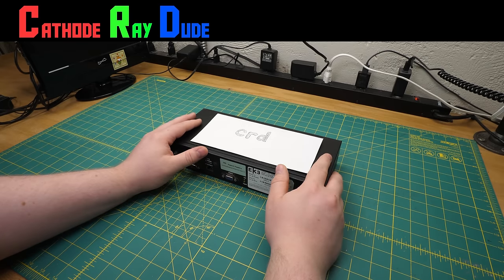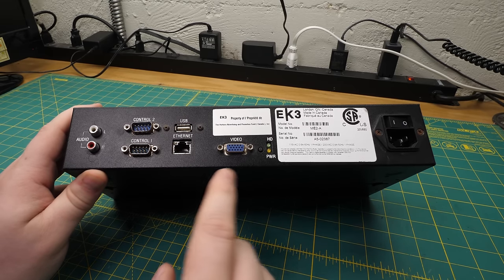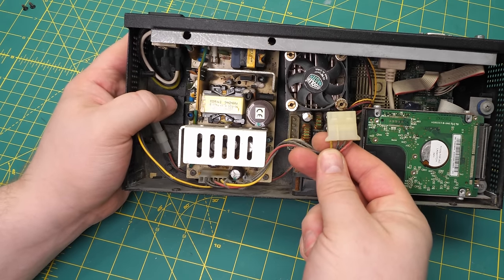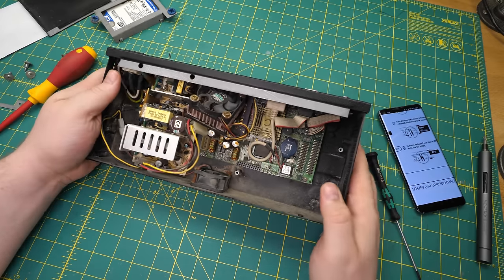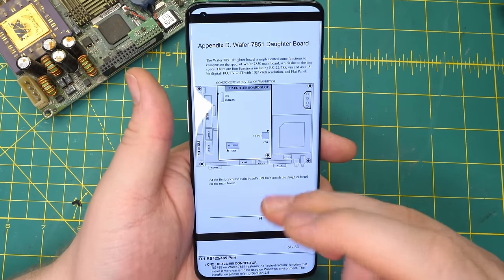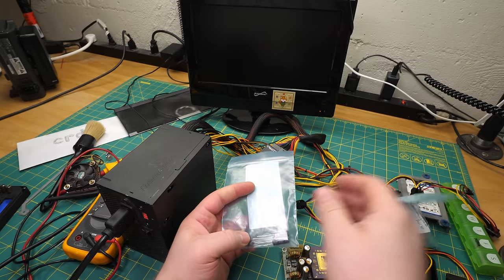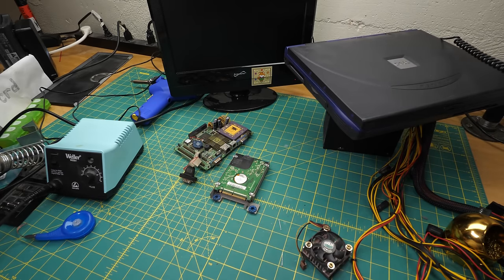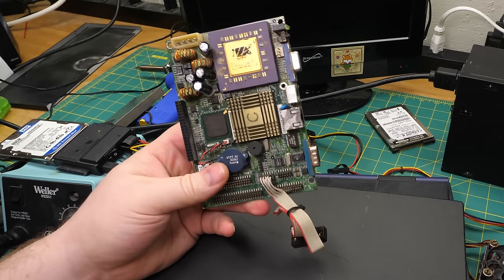Little Guys 8: This one won't fly [EK3 Media Engine]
Oofa doofa, this poor little guy had a rough life.

Chapters:
00:00 Intro
02:03 Overview
03:03 "Historical" significance
05:29 Ports
11:26 Disassembly
16:04 2.5" HDD trivia
18:43 Further disassembly
21:02 Hardware details
30:12 Diagnostics
33:15 Repair attempt
39:35 Checking out the software
46:31 Outro